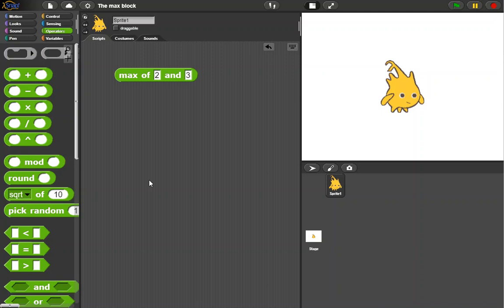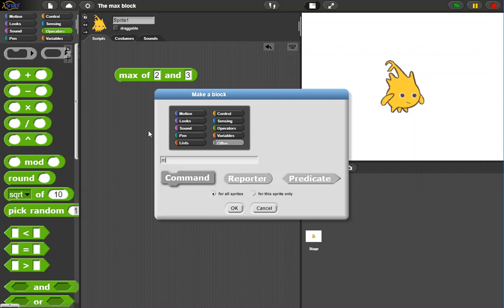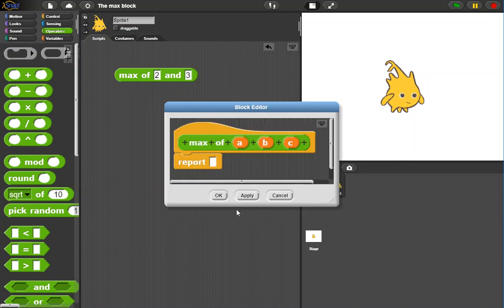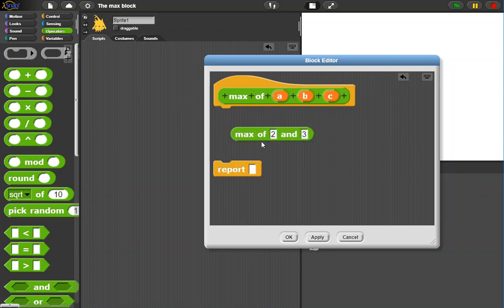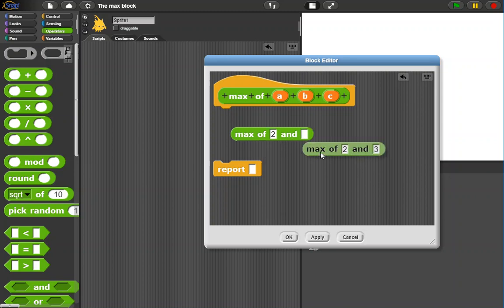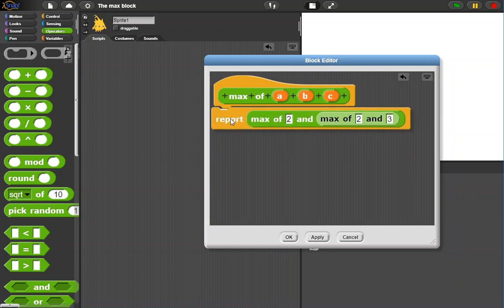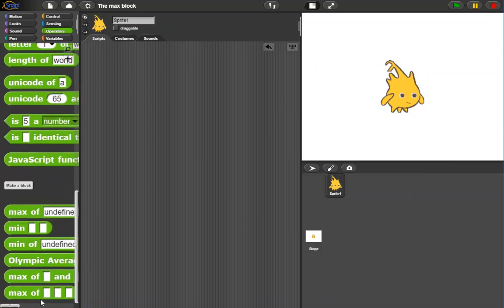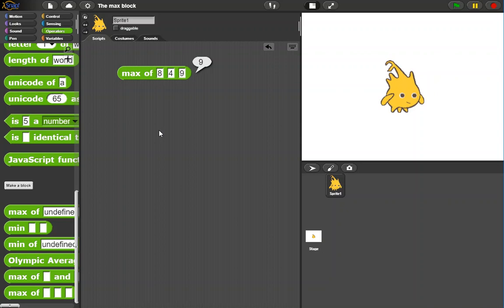Max of Three Numbers Block